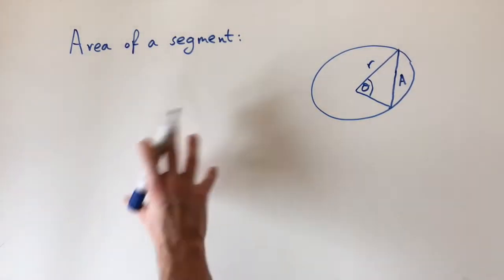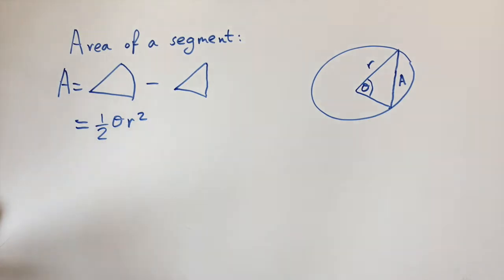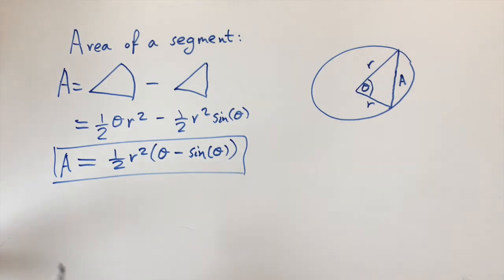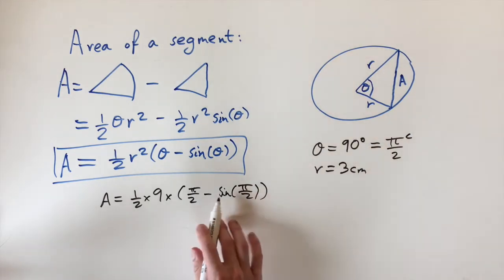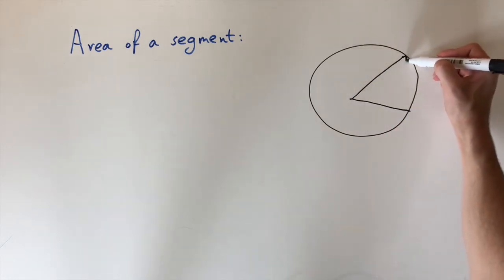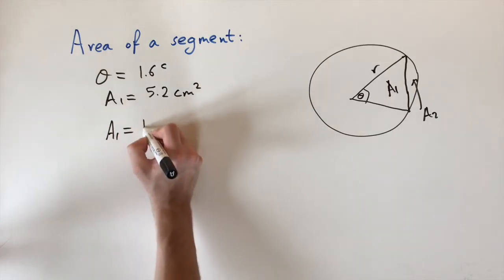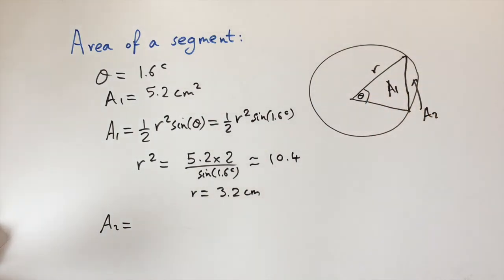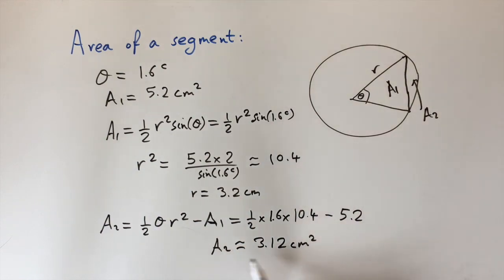Area of a segment of a circle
A useful formula for the area of a segment using radians.